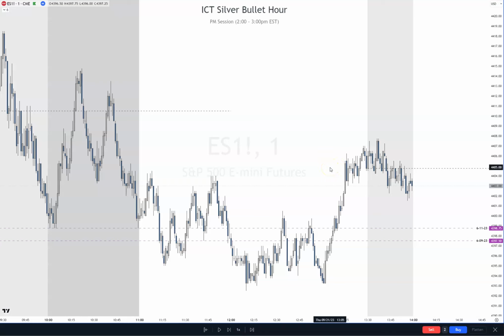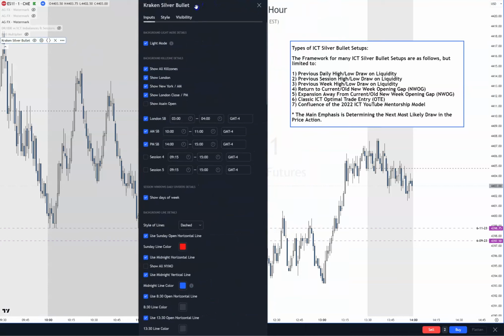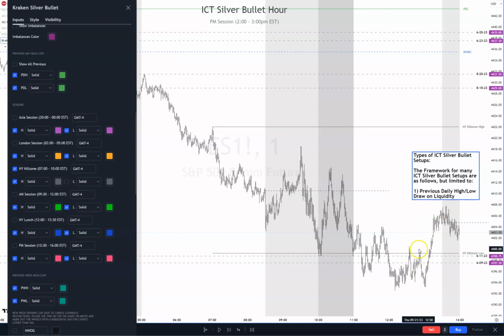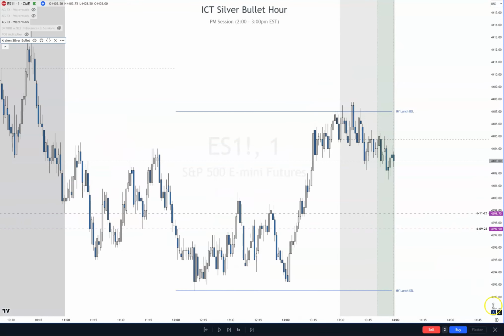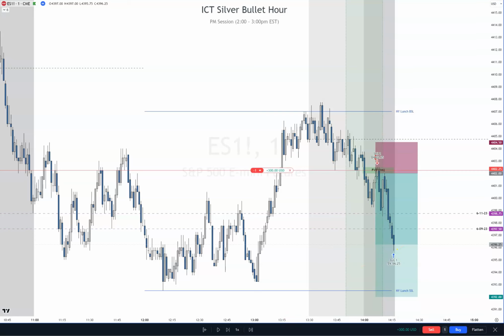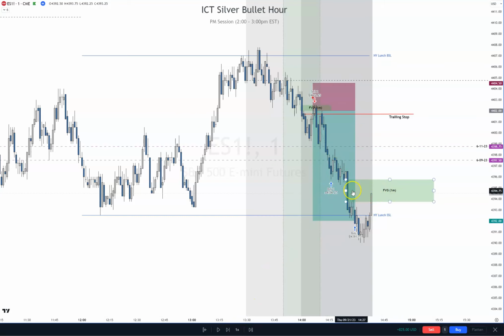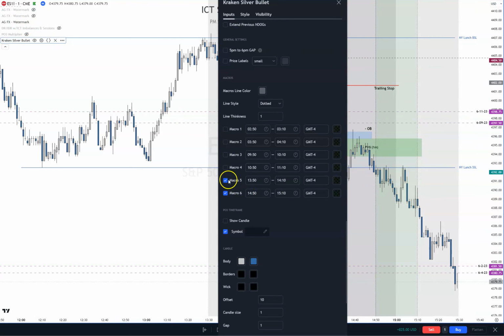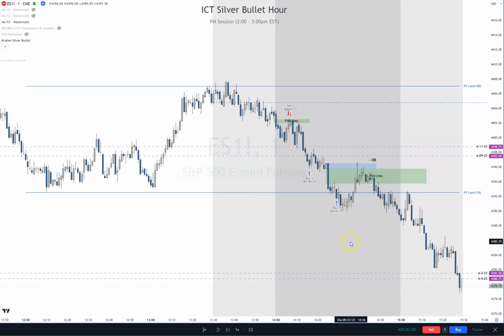ICT PM Silver Bullet | ICT Concepts | NY Lunch Session Liquidity | FVG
ICT PM Silver Bullet using ICT Concepts. In this video we use the Kraken Silver Bullet Indicator to target the NY Lunch Session Liquidity.

With the Kraken Silver Bullet PRO Indicator you get:
✅ And more...

*Timestamps*
00:00 Introduction
00:36 ICT's Silver Bullet Rules
01:36 Kraken Silver Bullet Indicator
06:19 Trade Setup